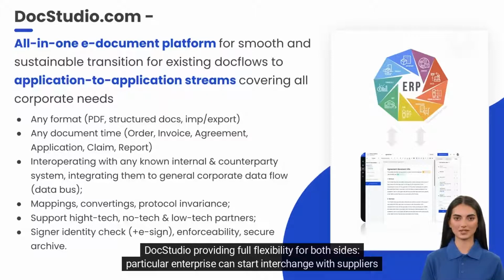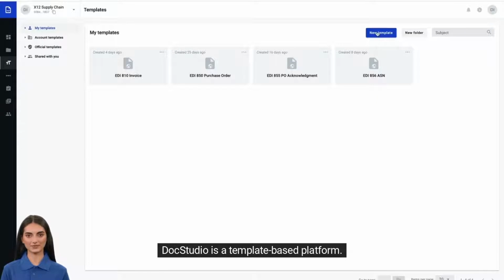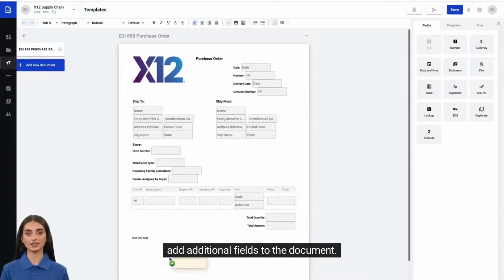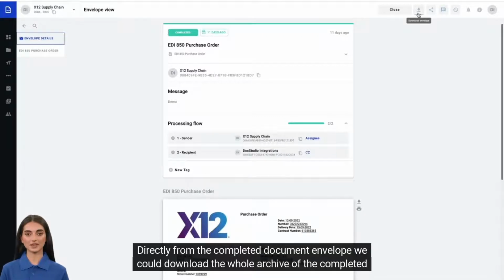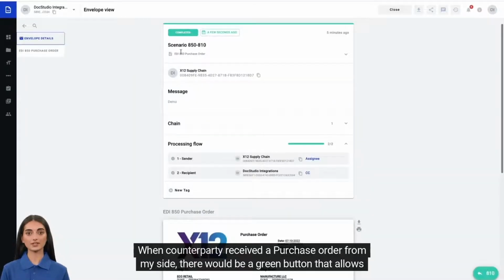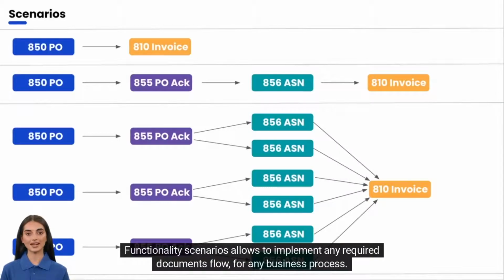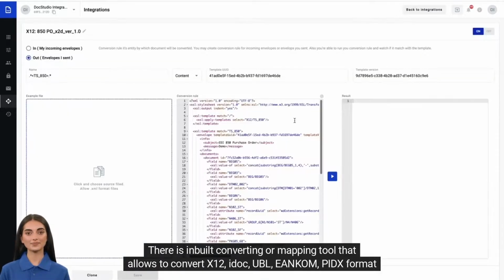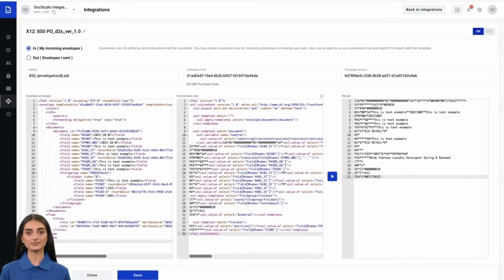X12: Supply Chain EDI with DocStudio